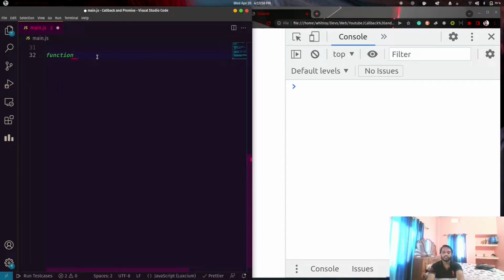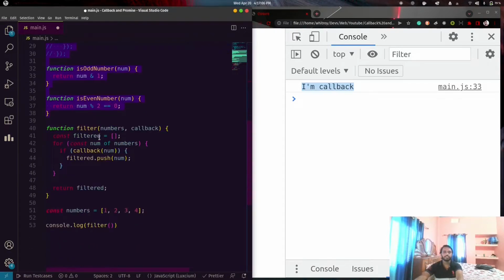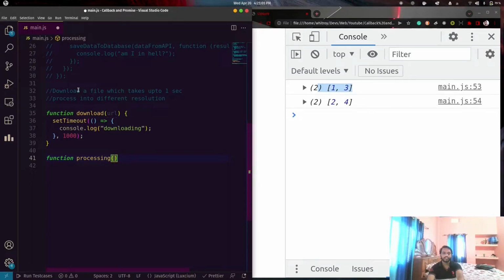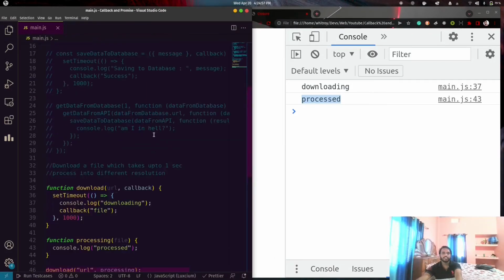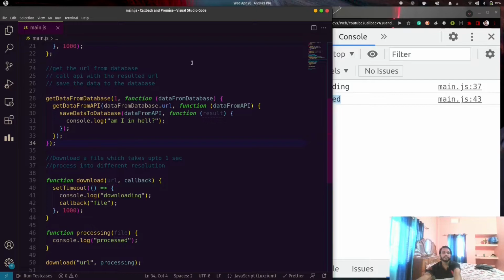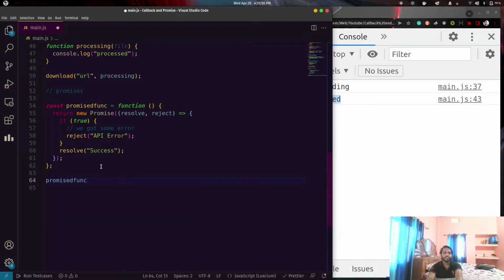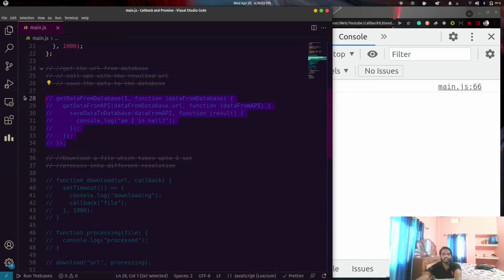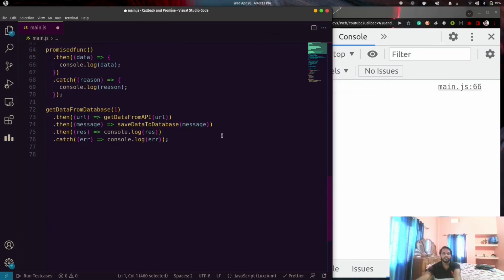JavaScript Callback and Promises | How promises help to avoid callback hell.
In this video, I want to go through callbacks, the use of callbacks, callback hell, promises, and the use of promises in JavaScript with detailed examples

Introduction
callback
sync callbacks
async callbacks
callback hell
promises
use of promises

Chapters
0:00 Introduction
0:12 Callbacks
1:28 sync callbacks
4:28 async callbacks
9:00 callback hell
12:50 promises
17:50 use of promises
1:30 Hoisting in let, var, and const keyword
3:20 Hoisting in class

Stay Awesome!
Pratham Kumar